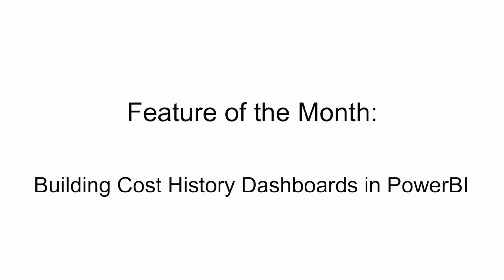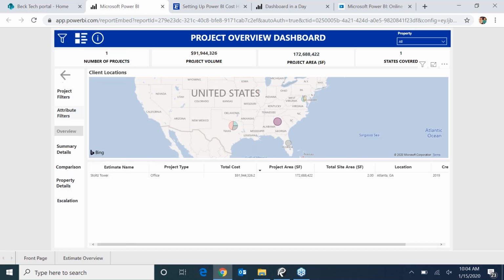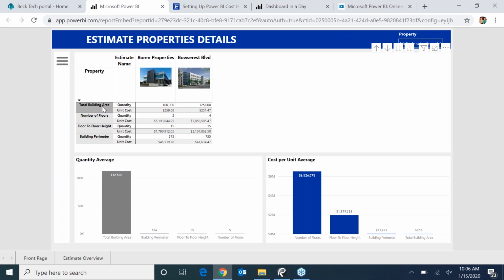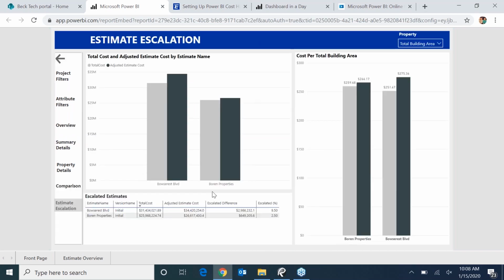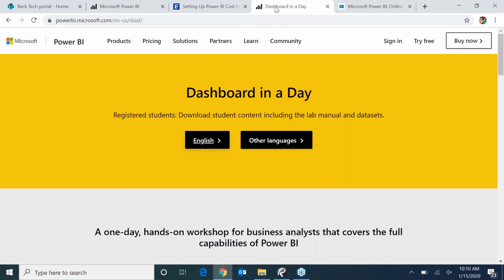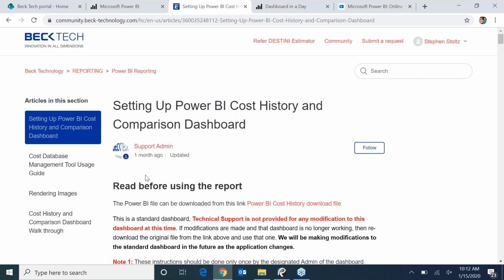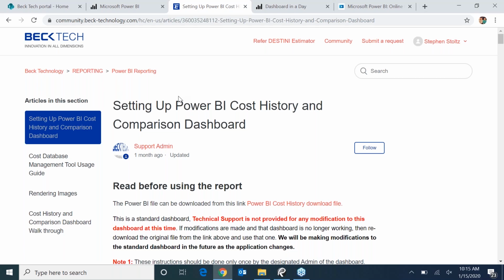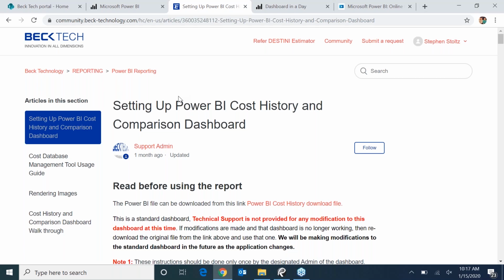Feature of the Month | Building Cost History Dashboards in PowerBI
This webinar walks you through how to build a data visualization dashboard in PowerBI available free to all DESTINI Estimator users.

PowerBI is a Microsoft program that Beck Technology has integrated with DESTINI Estimator preconstruction software that connects your data sources into one centralized location, allowing you to create customized dashboards and reports.

DESTINI Estimator construction estimating software offers users free, customizable PowerBI dashboards inside DESTINI Estimator. This dashboard provides a visually appealing and easy way to share project overviews and cost with owners and stakeholders. These dashboards are convenient when discussing projects with owners, opening communication, and building trust. PowerBI cost history dashboards allow estimators, general contractors, and owners to mitigate risk, and address any issues before they arise.

In PowerBI dashboards, you can:
• Sort projects by filters, location, year, cost, or size
• Compare projects
• View estimates by filtering property values
• Adjust costs in estimate escalation
• See how escalated costs impacted the project

Beck Technology’s goal in integrating PowerBI was to offer users a visualization tool so they can easily collaborate with project stakeholders and gain buy-in on project decisions, allowing preconstruction teams to digest project data faster and easier. With just a few clicks, estimators can pinpoint variances in project iterations and the estimate data is presented in easy-to-understand graphs and charts, speeding up the decision-making process.

How has Power BI improved your communication with owners?